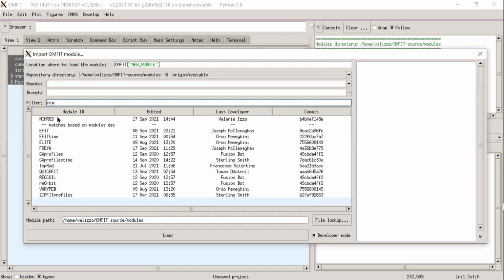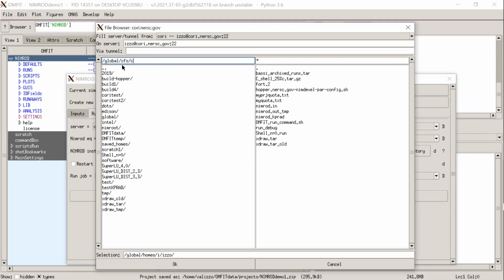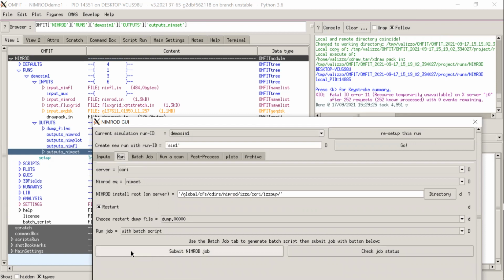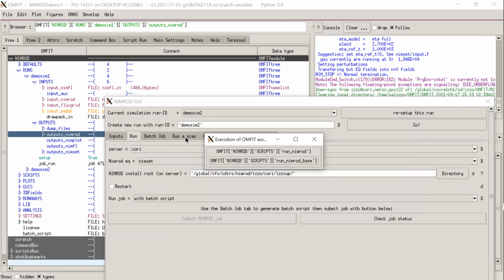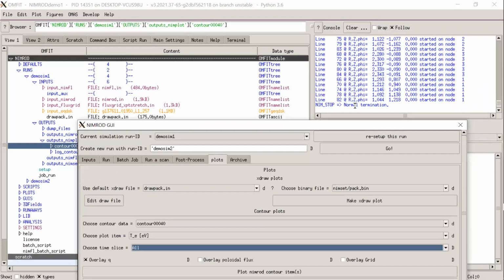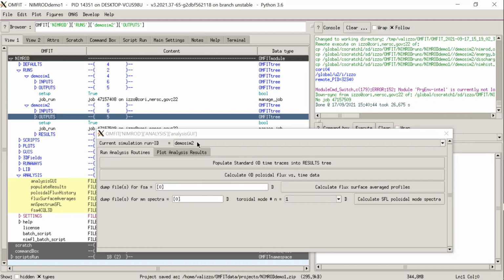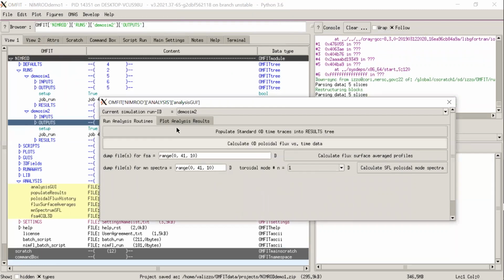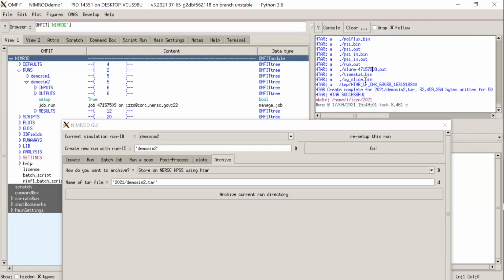OMFIT NIMROD module demo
How to use the OMFIT NIMROD module, in under 30 minutes
00:00 Import the module
01:03 The setup GUI: setting up a run
02:38 The main NIMROD GUI: change inputs, choose pre-processor, specify installation directory
04:34 Running the pre-processor, plotting outputs, using xdraw within OMFIT.
07:04 Running NIMROD with a batch script, checking job status, fetching results
09:45 Looking at the NIMROD outputs
10:36 Setting up and launching a second job
11:59 Running post-processors (nimplot and nimfl) and plotting results
17:36 Fetch the second run and use the analysis GUI to compare two simulations; calculate flux surface averages and plot; do poloidal mode decomposition
25:18 Archiving the run on NERSC